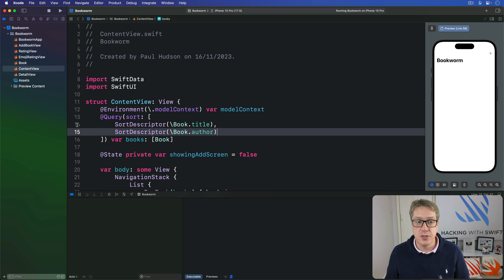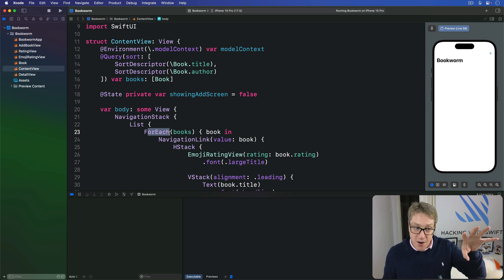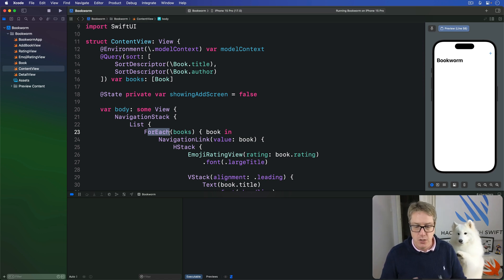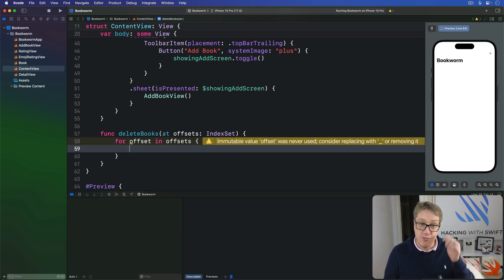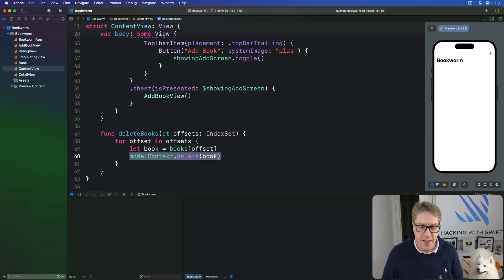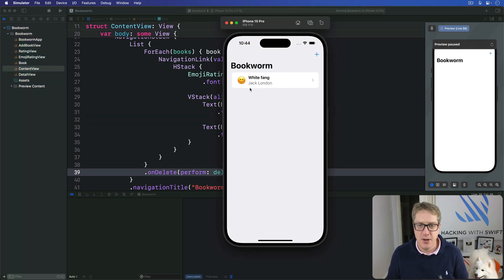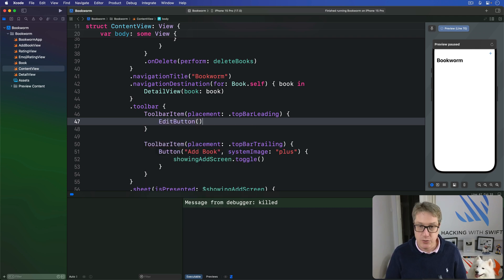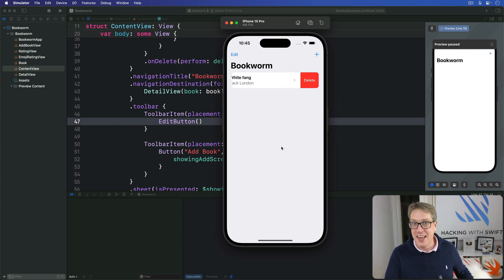Deleting from a SwiftData query – Bookworm SwiftUI Tutorial 9/10